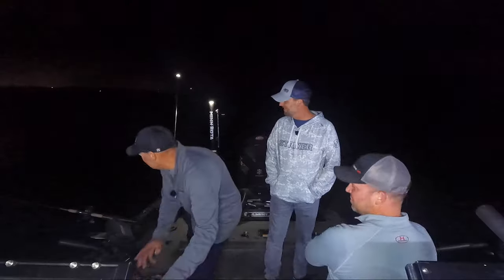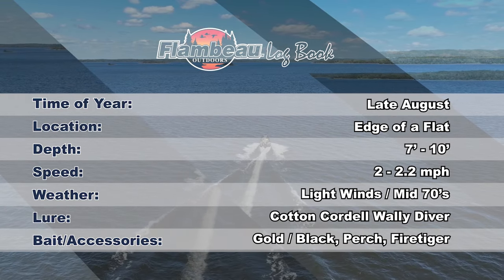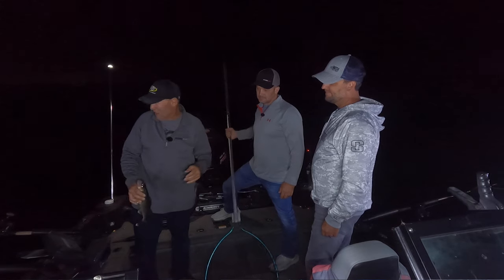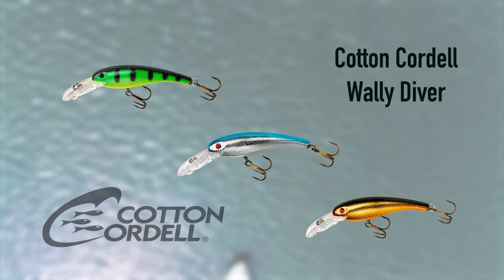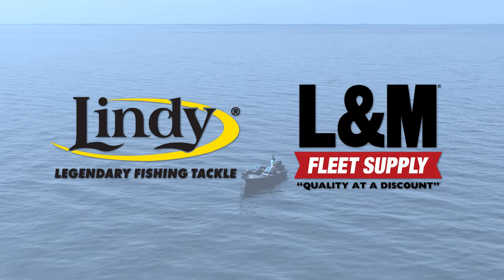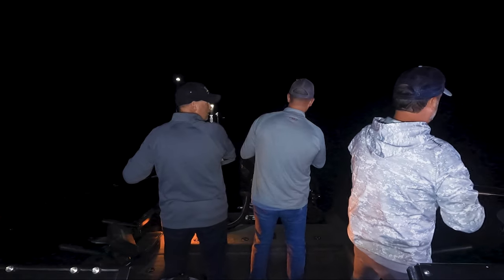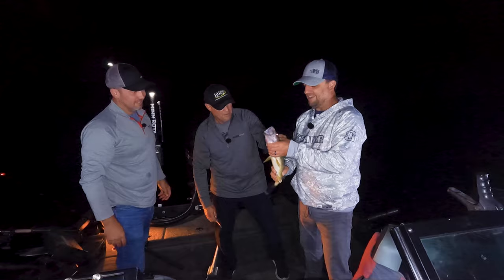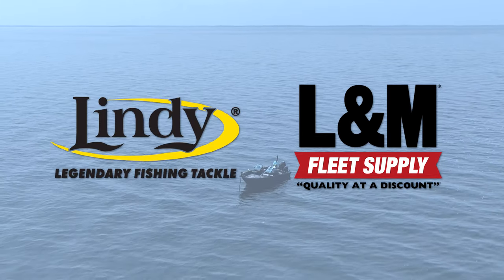How to Master Nighttime Trolling for Walleyes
Mastering Nighttime Trolling for Walleyes: A Comprehensive Guide to Angling Success in Northern Waters

Introduction:
Welcome to a captivating episode of Jon Thelen's Destination Fish TV, where we delve deep into the realm of nighttime walleye trolling. Join us on an exhilarating journey through the darkened waters of the northern United States and Canada as we unlock the secrets to landing trophy walleyes under the cloak of night. From the tranquil lakes of Minnesota to the rugged landscapes of Ontario, we'll explore the techniques, tactics, and strategies essential for mastering this thrilling angling adventure.

Section 1: The Nighttime Walleye Mystique
As the sun sets and darkness descends upon the northern waters, a transformation occurs beneath the surface. Walleyes, renowned for their nocturnal feeding habits, emerge from the depths in search of prey. It is during these twilight hours that savvy anglers harness the power of nighttime trolling to target these elusive predators with precision and skill. With keen eyes and adept maneuvering, we navigate the shadowy waters, prepared to engage in a battle of wits with the cunning walleyes that roam beneath.

Section 2: Understanding the Nighttime Environment
Before embarking on our nocturnal quest, it's essential to understand the unique dynamics of nighttime fishing. From the impact of moon phases and weather patterns to the behavior of forage species, every aspect of the nighttime environment plays a crucial role in determining walleye activity levels and feeding patterns. Armed with this knowledge, we position ourselves strategically, ready to intercept walleyes on their nocturnal feeding journeys.

Section 3: Trolling Tactics for Nighttime Success
In the realm of nighttime walleye fishing, trolling reigns supreme as the preferred method of angling. With its ability to cover vast expanses of water and present baits at varying depths and speeds, trolling offers unparalleled versatility and effectiveness in the pursuit of walleyes after dark. Join us as we explore the intricacies of nighttime trolling, from selecting the optimal trolling speed and lure combinations to fine-tuning rod placement and line presentation for maximum effectiveness.

Section 4: Nighttime Trolling Hotspots
From the expansive reservoirs of the Midwest to the remote wilderness lakes of Canada, the northern waters teem with prime walleye habitat waiting to be explored under the cover of darkness. Join us as we venture into the heart of these walleye-rich waters, uncovering hidden hotspots and secret honey holes where trophy walleyes lurk in the shadows. Whether trolling along rocky shorelines, probing deep weed beds, or targeting underwater structures, we leave no stone unturned in our quest to connect with monster walleyes under the cloak of night.

Section 5: Safety and Preparation
As we embark on our nighttime walleye trolling adventure, safety remains paramount. From ensuring proper navigation and lighting equipment to adhering to boating regulations and weather forecasts, we take every precaution to ensure a safe and enjoyable fishing experience. Join us as we discuss essential safety measures and preparation tips for nighttime trolling, empowering anglers to venture into the darkness with confidence and peace of mind.

Conclusion:
As the night sky fades into dawn and our nocturnal angling adventure draws to a close, we reflect on the thrill of the chase, the camaraderie of the journey, and the memories forged in the darkness. From the tranquil lakeshores of Minnesota to the rugged wilderness of Canada, the allure of nighttime trolling for walleyes beckons anglers to explore new horizons and push the boundaries of their angling prowess. Join us on Jon Thelen's Destination Fish TV as we continue to explore the endless possibilities of angling excellence in the northern waters of the United States and Canada.